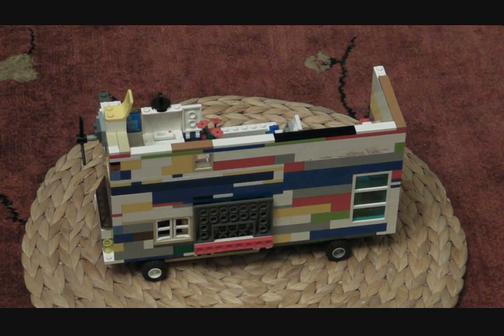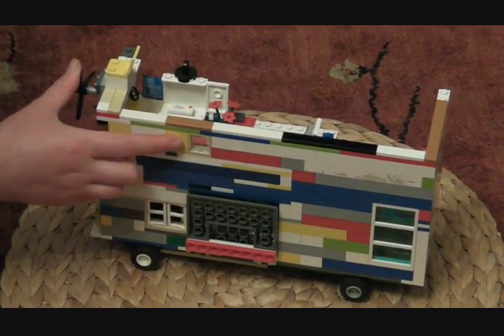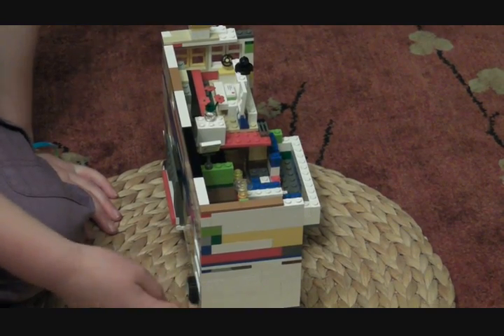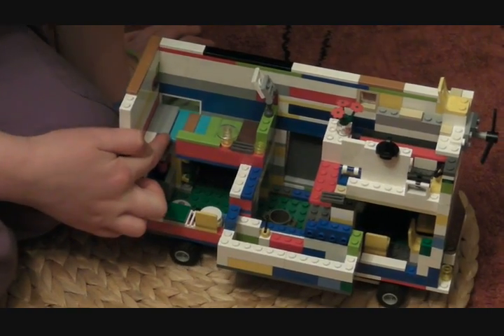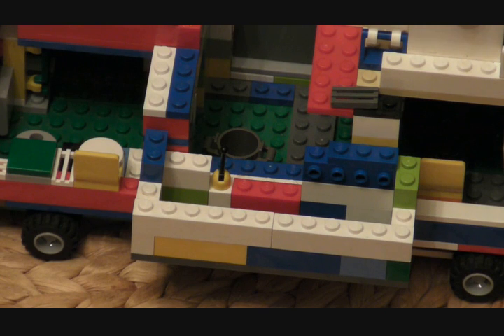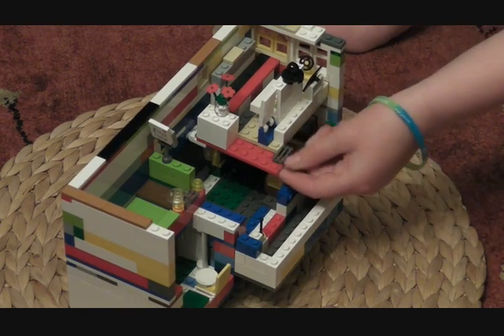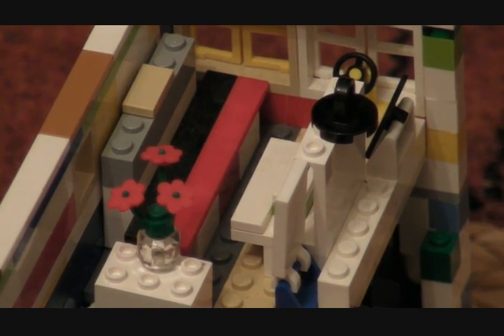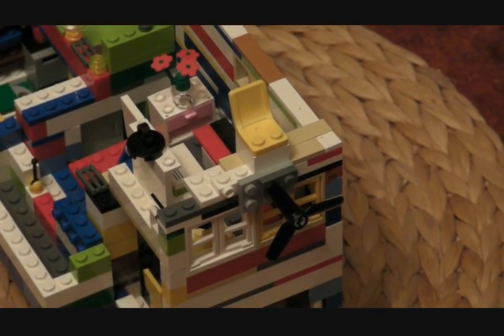Campervan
This is a lego campervan I made myself